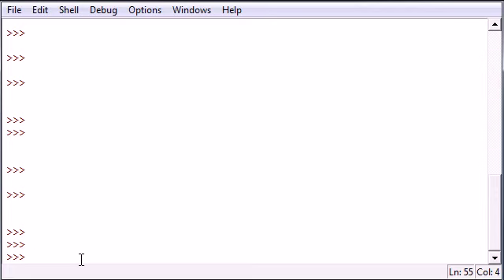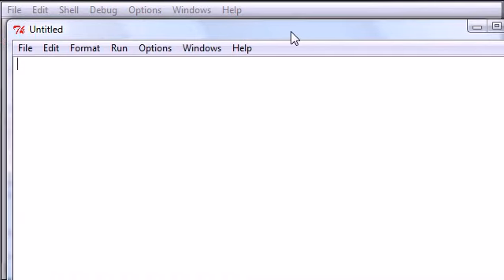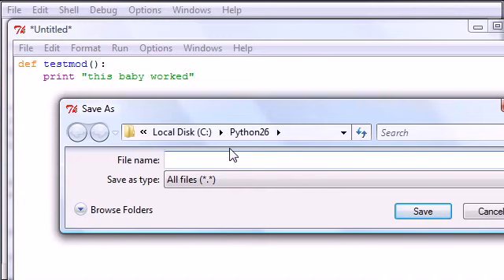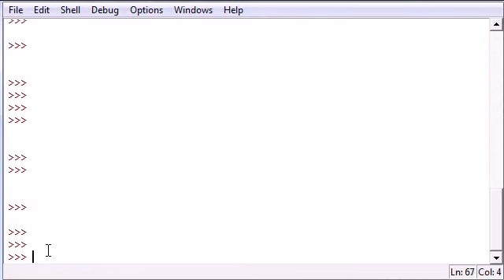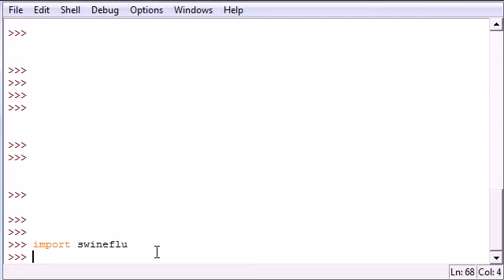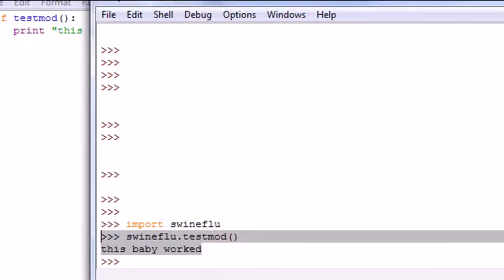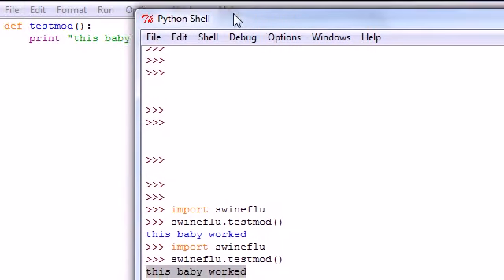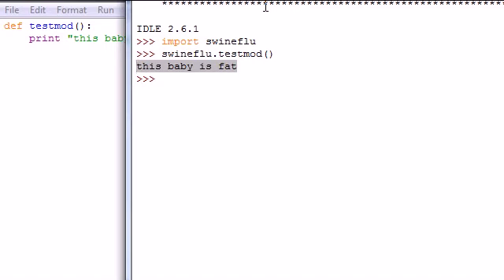Python Programming Tutorial 38 Import Modules video x flv